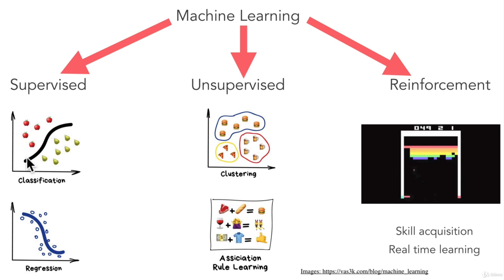🔥 Supervised vs Unsupervised vs Reinforcement Learning | Machine Learning Explained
In this video, you will learn the different types of Machine Learning in a simple and easy-to-understand way.

🚀 Topics Covered:
✅ What is Machine Learning?
✅ Supervised Learning
✅ Unsupervised Learning
✅ Reinforcement Learning
✅ Real-world examples of each type

This tutorial is perfect for beginners, students, and anyone interested in Artificial Intelligence and Data Science.

📚 By the end of this video, you will clearly understand the three major types of Machine Learning and where they are used in real-world applications.

supervised learning,
unsupervised learning,
reinforcement learning,
machine learning for beginners,
AI tutorial,
ML tutorial,
artificial intelligence